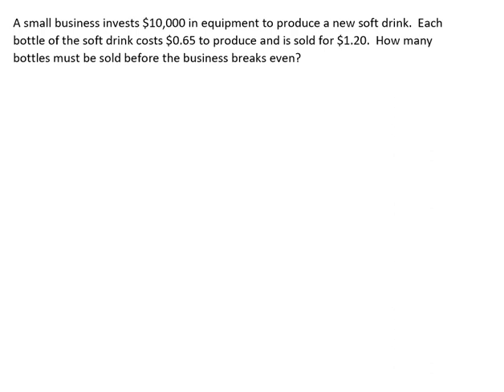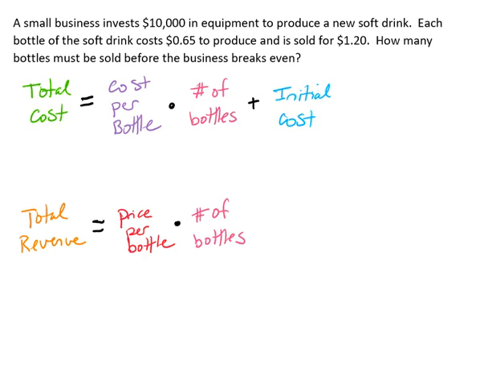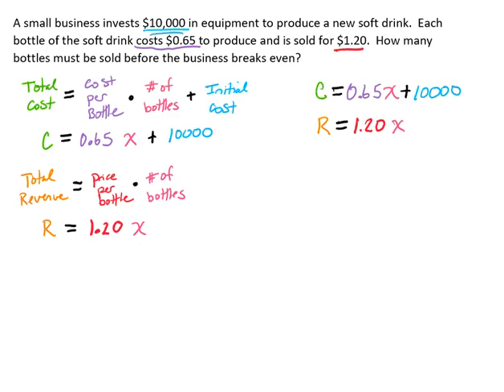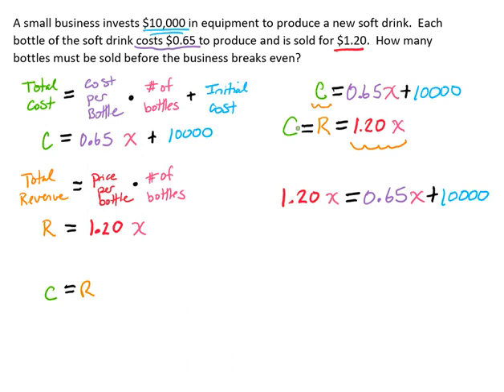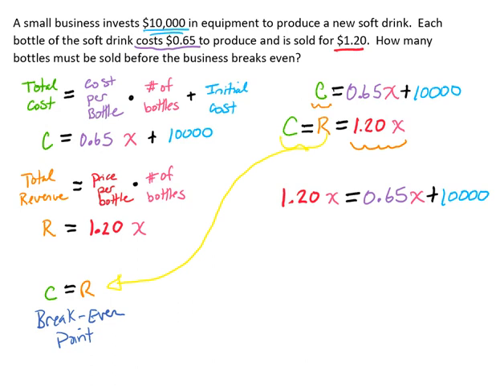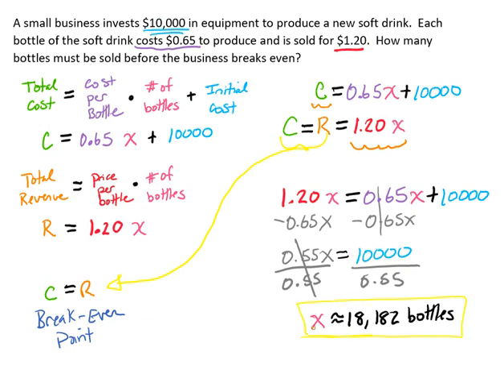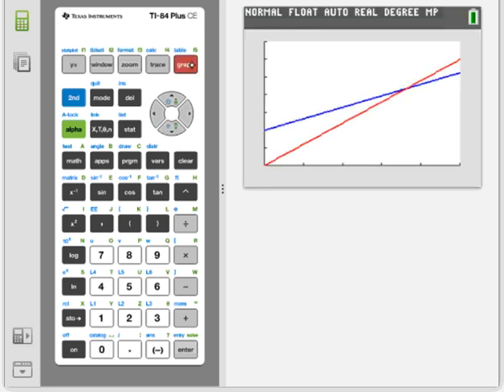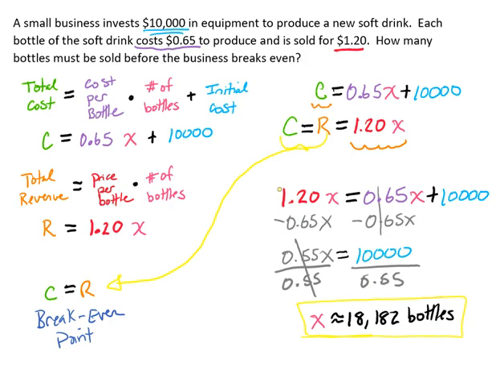Finding the Break Even Point Using Substitution Video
This video goes through an real-life example of using a system of equations to find the break even point.